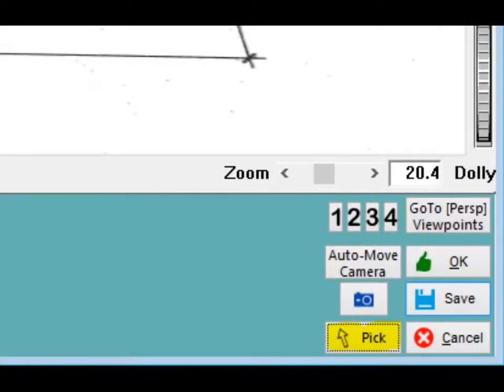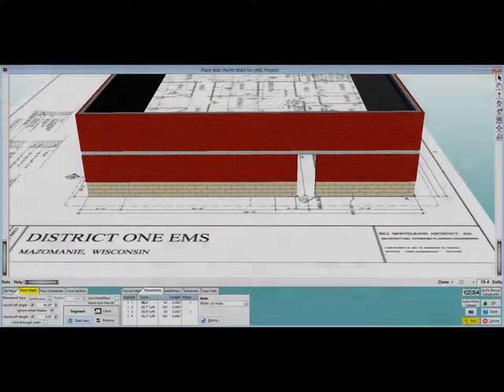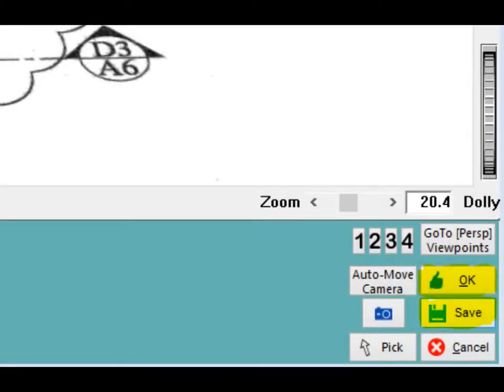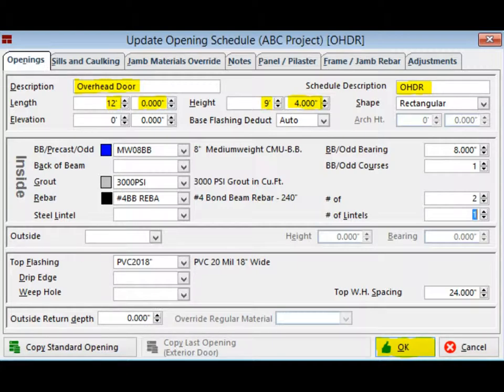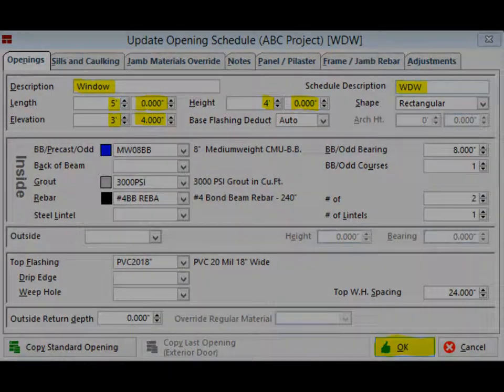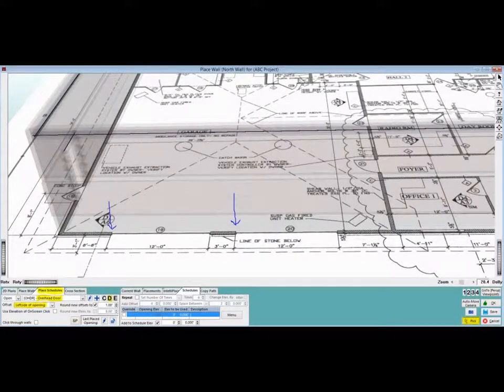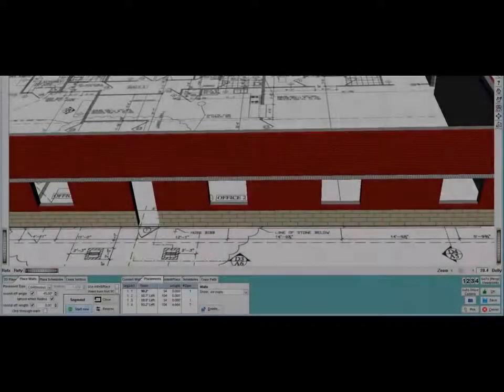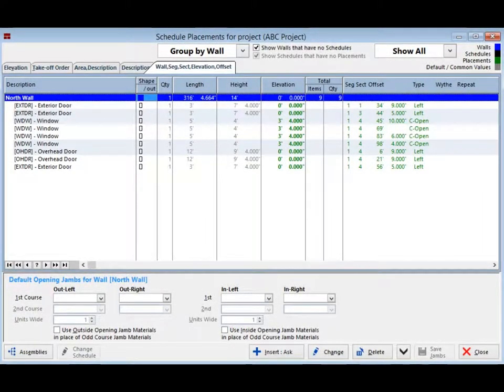11B Creating and Placing Openings (Tradesmen’s 3D Master Estimator)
Demonstration video for Tradesmen’s 3D Master Estimator (7:48)